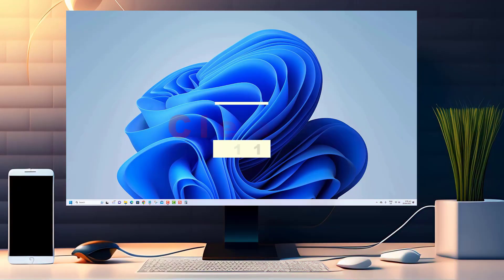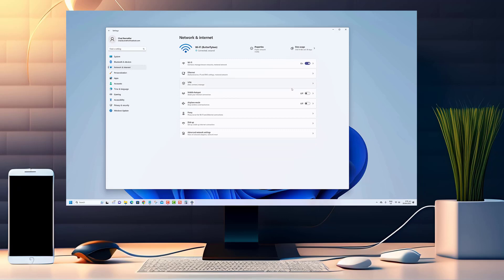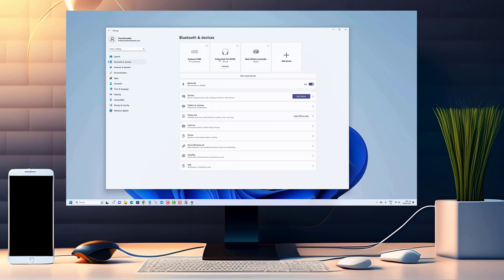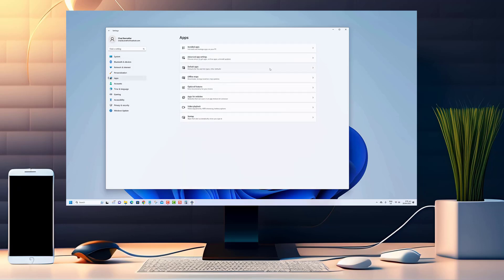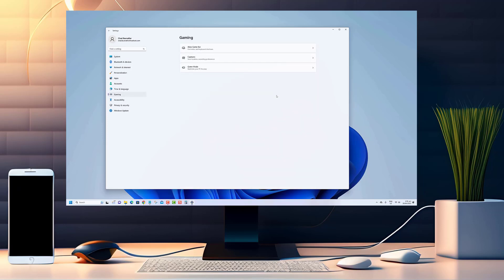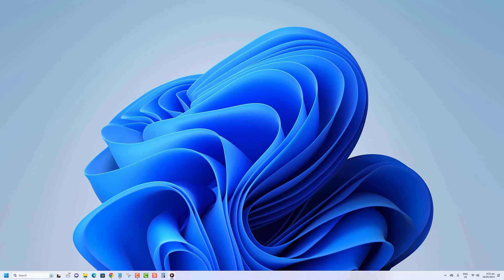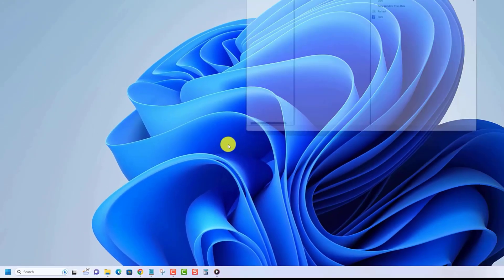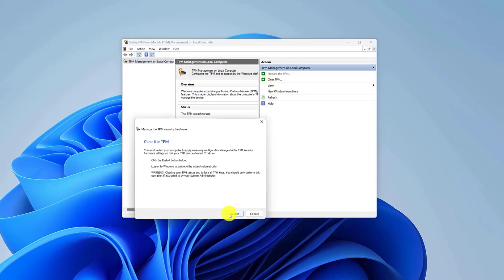How to Clear TPM on Windows 11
Are you experiencing issues with your computer's TPM or planning to upgrade your system? Clearing the TPM can be a necessary step to resolve conflicts, improve compatibility, or prepare your device for a smooth transition. Our step-by-step instructions will help you navigate this process effortlessly.

Whether you're a Windows 11 beginner or an experienced user, this tutorial is designed to be accessible to everyone. No technical expertise is required, and we'll guide you through each step with clarity and simplicity.

By clearing the TPM, you can ensure a secure and optimized system for your Windows 11 experience. Our video will equip you with the knowledge and confidence to tackle this process effectively.